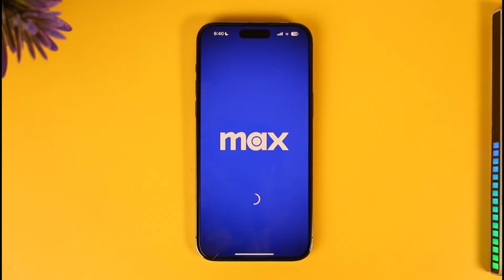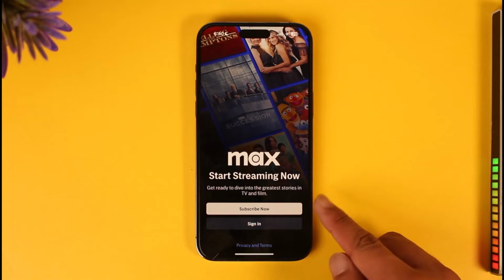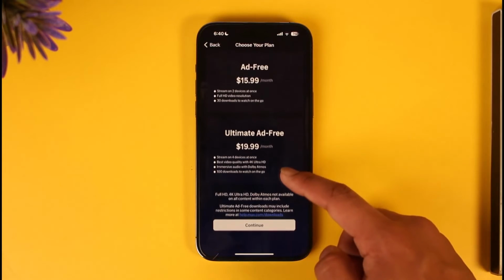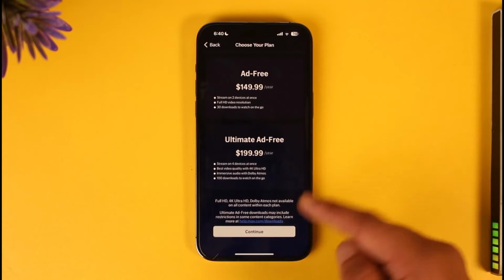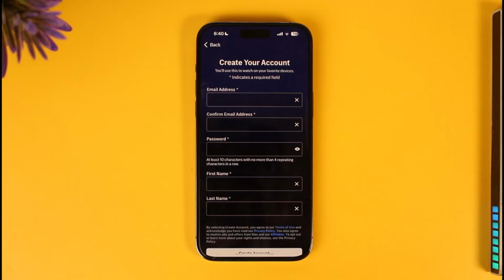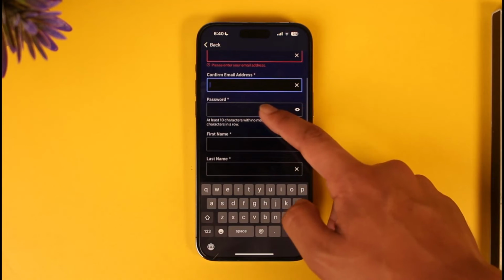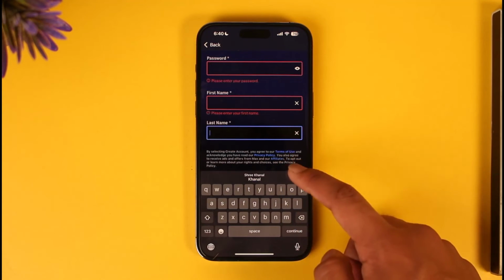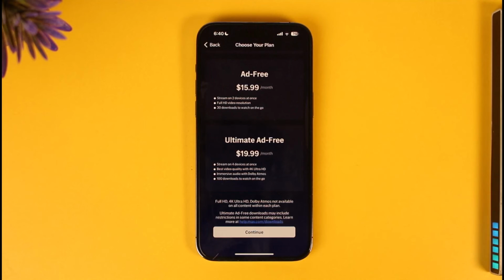How to Subscribe to HBO Max !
So, make sure to watch this video till the end. We try to be responsive to as many questions as possible.

► Chapters:
0:00 Introduction
0:14 Subscribe to HBO Max
1:10 Conclusion